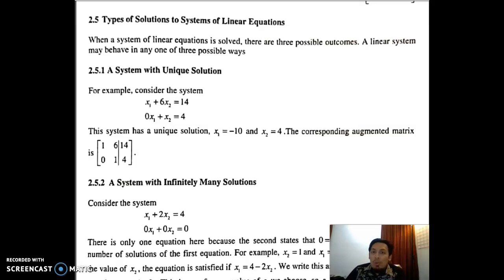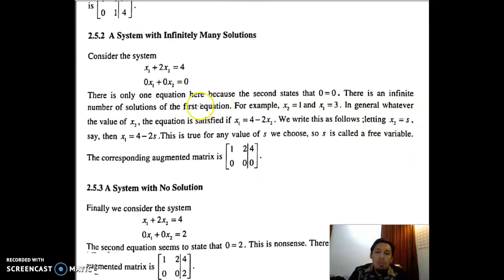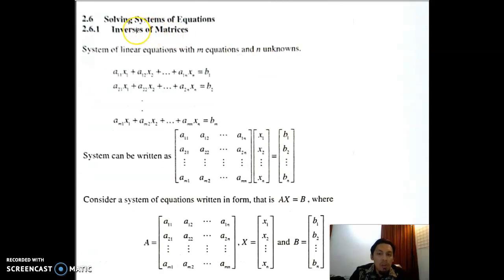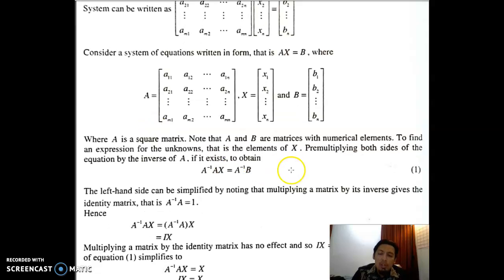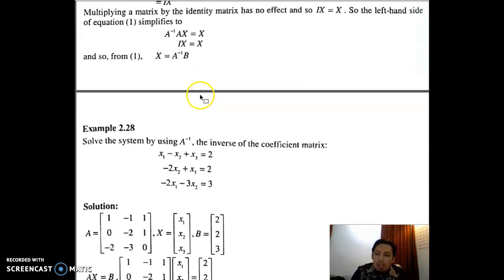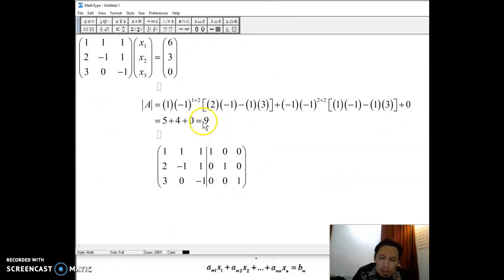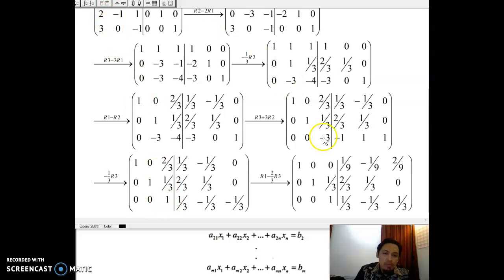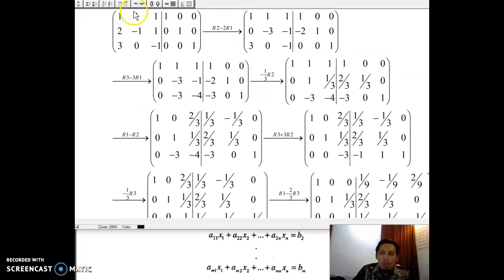28. System of linear equation (Inverse method)